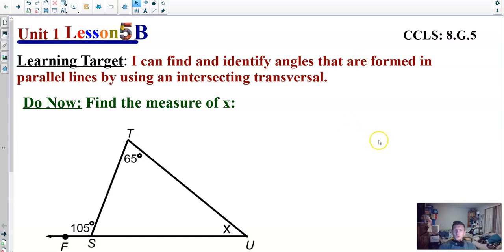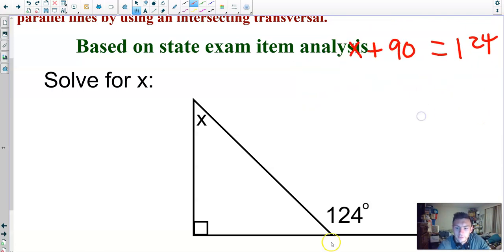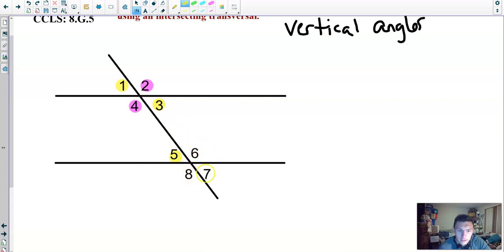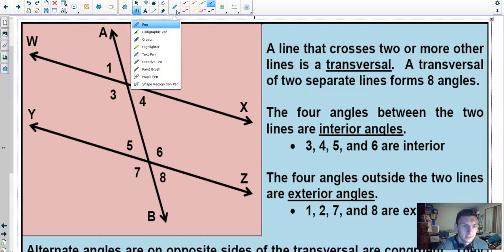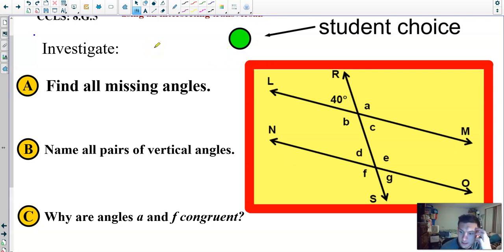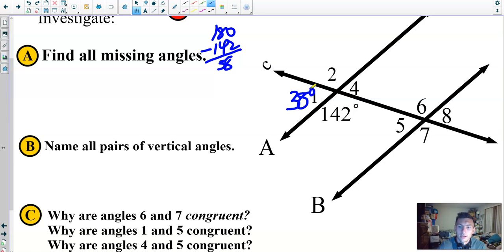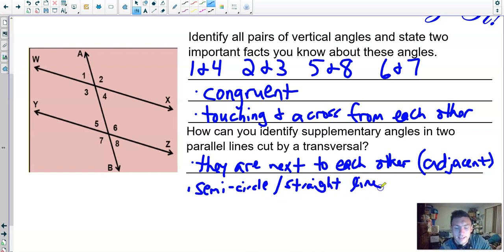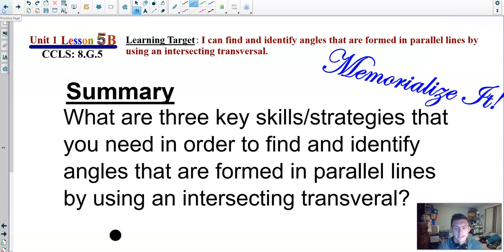Unit 1 Lesson 5b (8th Grade) - Angle Relationships in Parallel Lines and Triangles